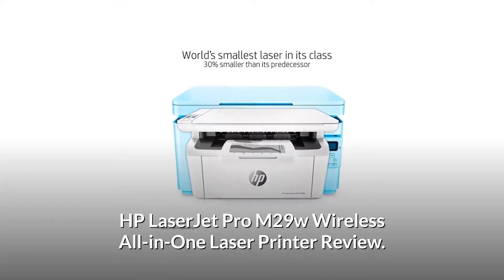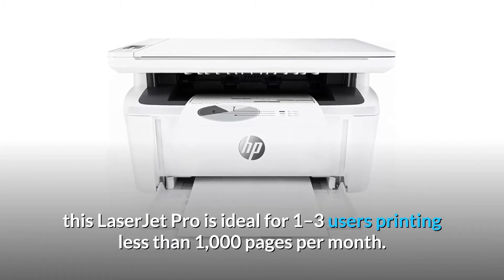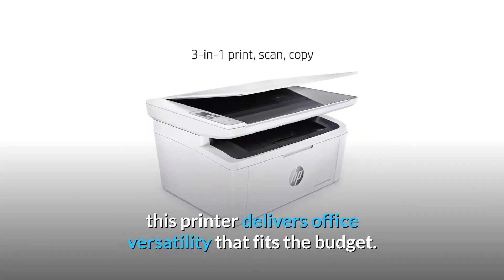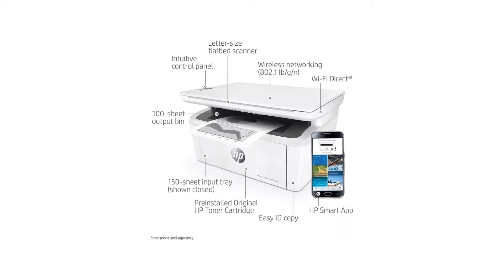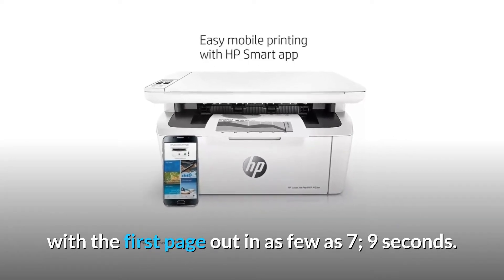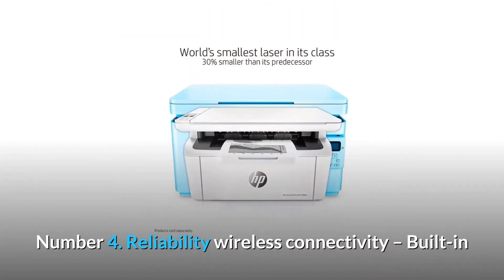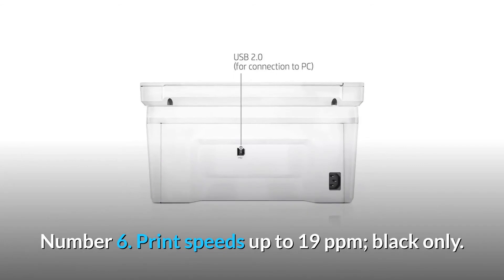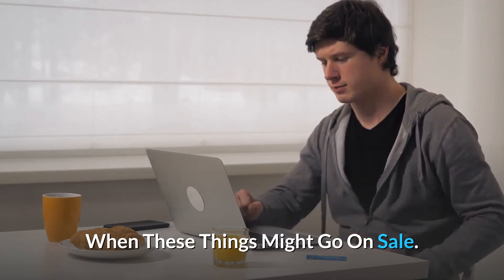HP LaserJet Pro M29w Wireless All-in-One Laser Printer (Y5S53A) Review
Check Amazon's latest price (These things might go on Sale)

HP LaserJet Pro M29w Wireless All-in-One Laser Printer (Y5S53A) - world’s smallest laser printer in its class - the hp laserjet pro m29w all in 1 laser printer  copier  and scanner is 30% smaller than its predecessor and produces professional quality results.

HP LaserJet Pro M29w - hp laserjet pro m29w: . hp laserjet pro mfp m28w  | m29w printer review.

[printer unboxing] unboxing hp laserjet pro mfp m28a, hp laserjet pro mfp m28w new!
unbox | hp laserjet pro mfp m28-m31 printers | hp. a review of the hp laserjet pro mfp m28w printer... hp laserjet pro m29w wireless all-in-one laser printer (y5s53a).
world’s smallest laser printer in its class - the hp laserjet pro m29w all in 1 laser printer  copier  and scanner is 30% smaller than its predecessor and produces professional quality results.
 i have forgotten to tell you that using this model of hp laserjet pro you can print wireless from your mobile device  laptop  smartphone etc.

what is the best best all in one laser printer?. what is a best all in one laser printer?.
8 best all in one laser printers 2020.

HP LaserJet Pro M29w Wireless All-in-One Laser Printer Review.

The ideal fit for essentially any space and financial plan: this LaserJet Pro is ideal for 1–3 clients printing under 1,000 pages for every month. Tackle projects with quick printing from HP's littlest and most reasonable LaserJet Pro across the board printer With print, sweep, and duplicate capacities, simple portable printing, and a solid remote association, this printer conveys office flexibility that fits the spending plan. Pair it with the HP Smart application and you have the ability to examine reports in a hurry with your cell phone camera, and print from the cloud utilizing iCloud, Dropbox or Google Drive.

Number 1. WORLD'S SMALLEST LASER PRINTER IN ITS CLASS – The HP LaserJet Pro M29w all in 1 laser printer, copier, and scanner is 30% more modest than its archetype and produces proficient quality outcomes.

Number 2. Quick print speeds – Prints up to 19 pages for each moment, with the principal page out in as not many as 7; 9 seconds.

Number 3. Portable printing – The HP Smart application permits you to effectively examine from your cell phone or tablet, request toner, and Print from the cloud, for example, iCloud, Google Drive, and Dropbox.

Number 4. Dependability remote availability – Built in remote abilities let you effectively access, Print, and offer assets on an organization; for those with no Wi-Fi association, interface straightforwardly to the printer utilizing Wi-Fi Direct.

Number 5. Output documents straightforwardly to PDF and email with preloaded business applications.

Number 6. Print accelerates to 19 ppm; dark as it were.

Searches related to HP LaserJet Pro M29w Wireless All-in-One Laser Printer (Y5S53A) Review

HP LaserJet Pro M29w Wireless All-in-One Laser Printer (Y5S53A)